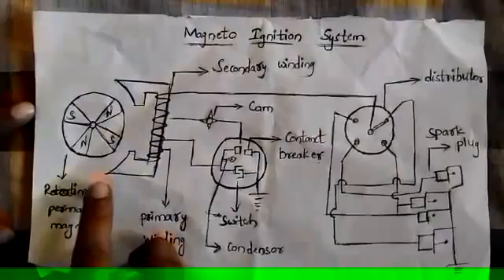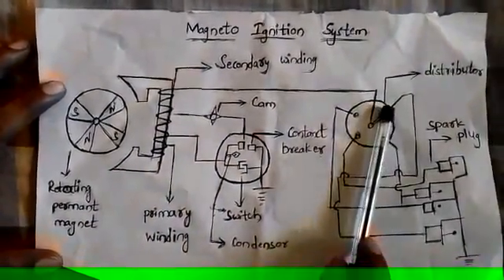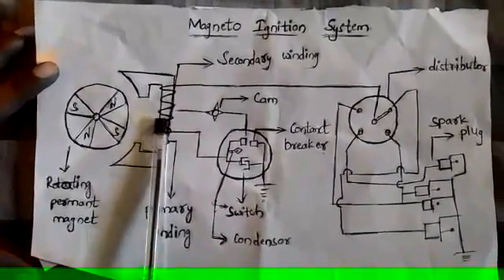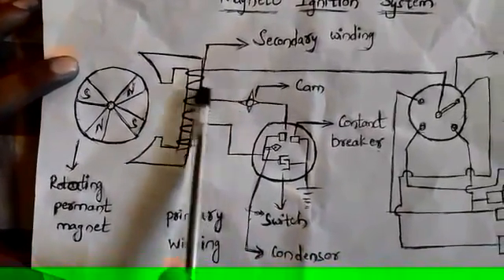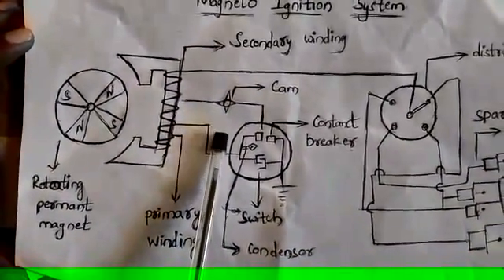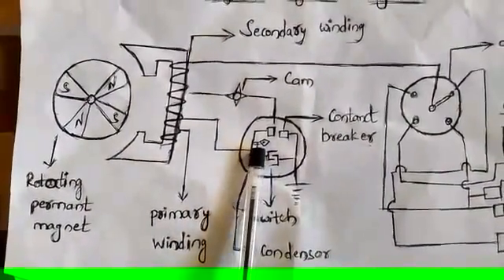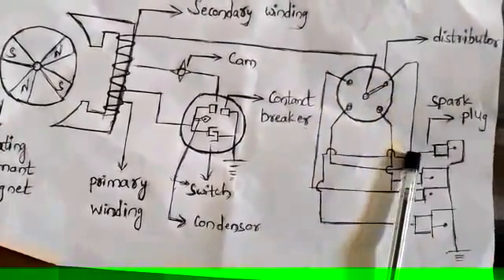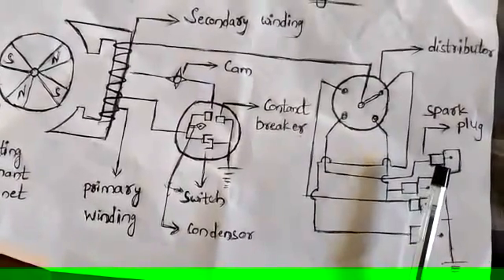BE Btech 2 2 || Magneto Ignition System || Mechanical- Thermal Engineering by Bharath